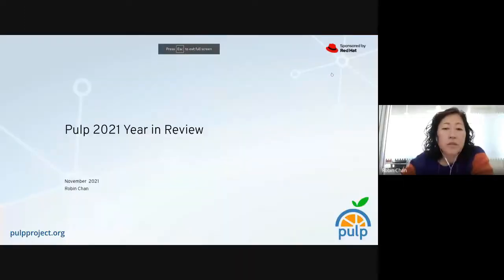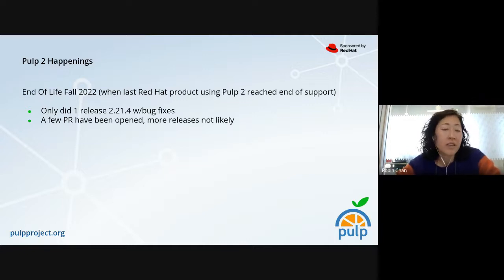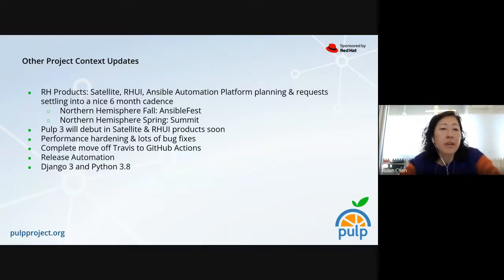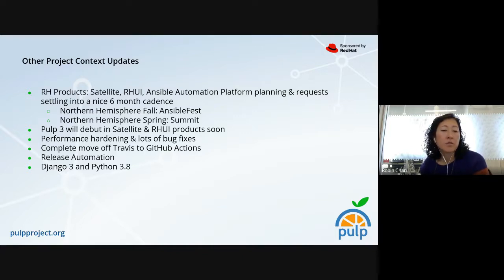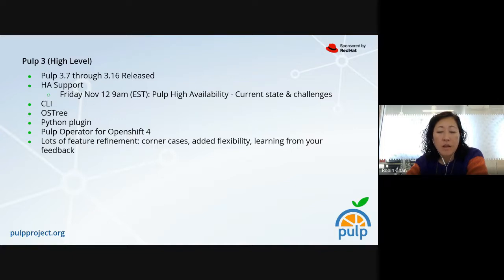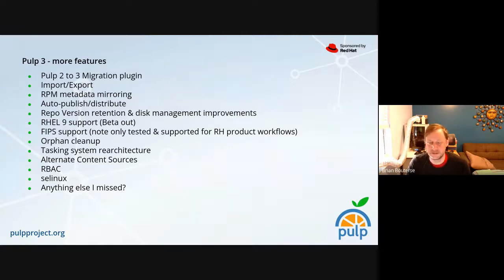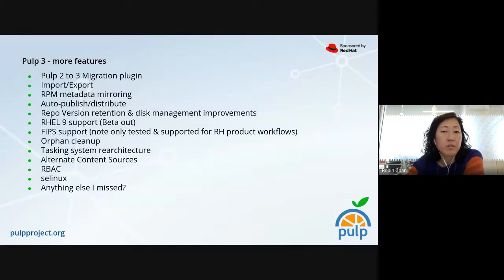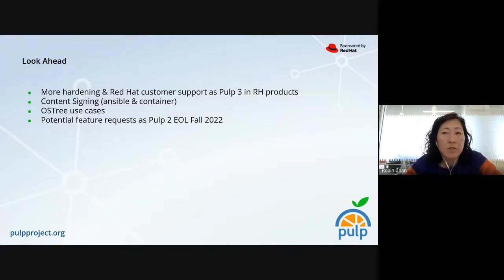PulpCon 2021 - community year in review (summary of features, now vs. 1 year ago) (rchan)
@rchan gives an overview of everything achieved in the Pulp community over the last year, as well as a look at what to focus on next.